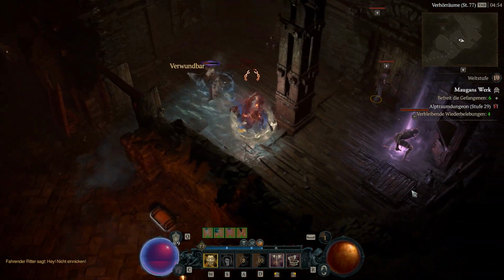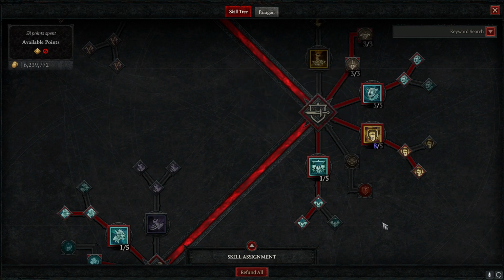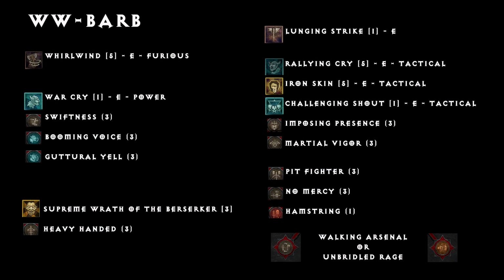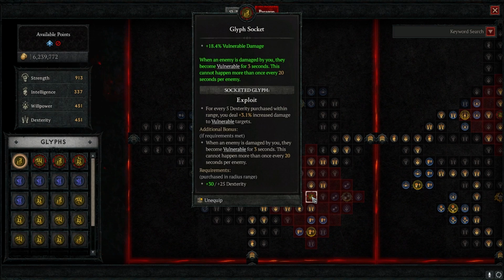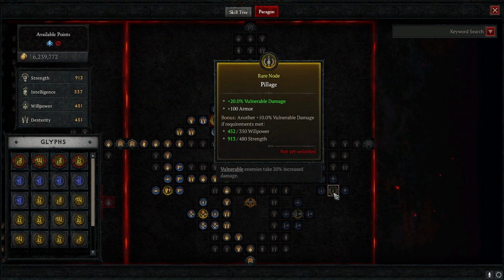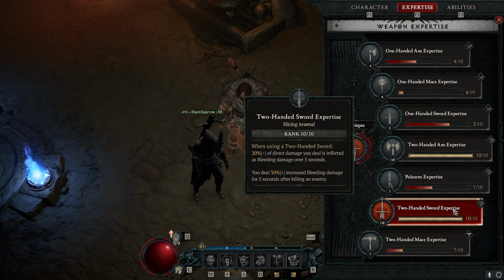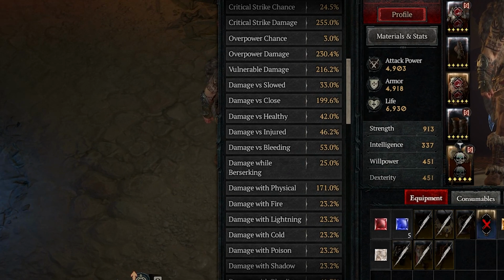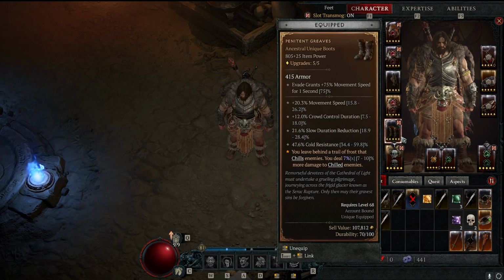Brutal WW-Barb - LvL 60+ Build! [Diablo 4 Character Guide]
0:00 - Ads & Intro
0:34 - Skills
2:13 - Skilltree
2:37 - Paragon Boards & Glyphs
4:42 - Paragon Overview & Expertise
5:10 - Items / Damage
5:58 - Items / Aspects
6:34 - Items / Other
7:22 - Gameplay

For cheap D4 gold, items, boost, make sure to check out